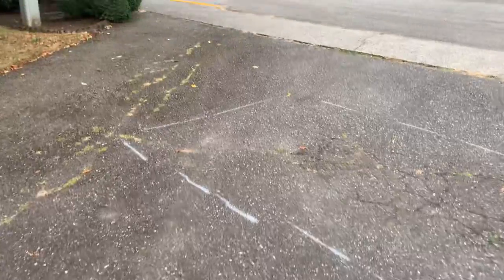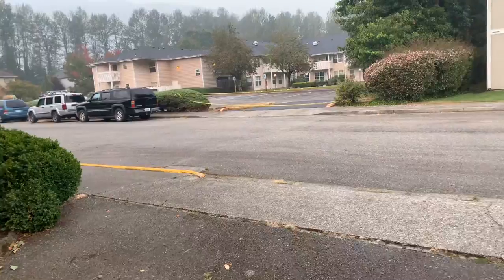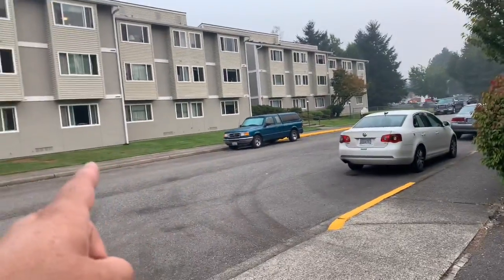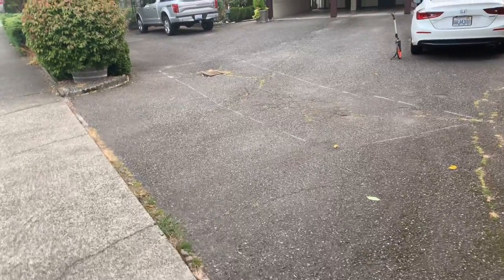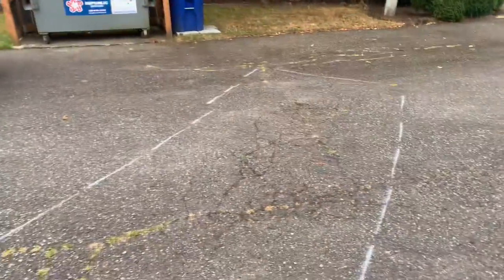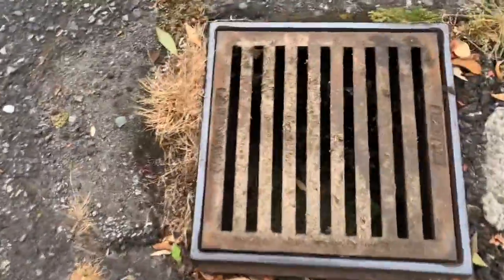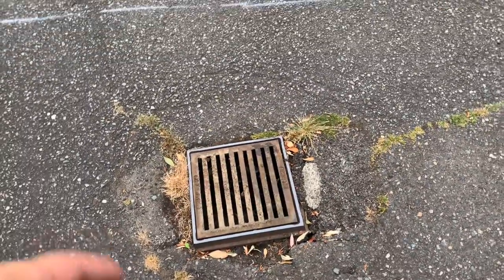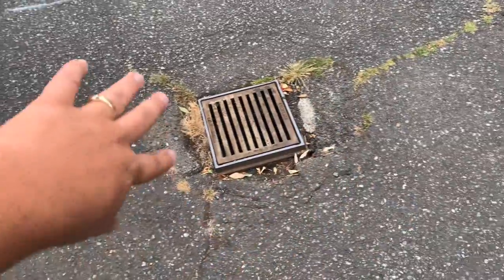25674_Dickson TriPlex